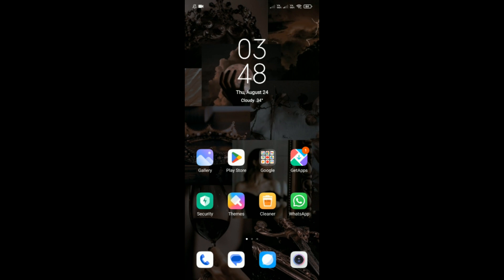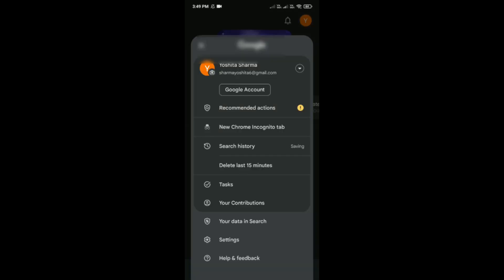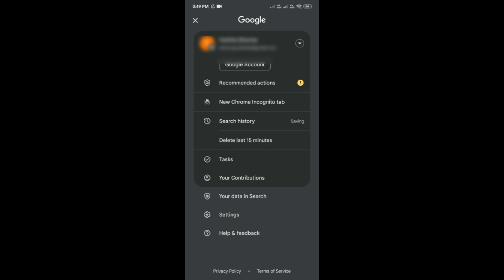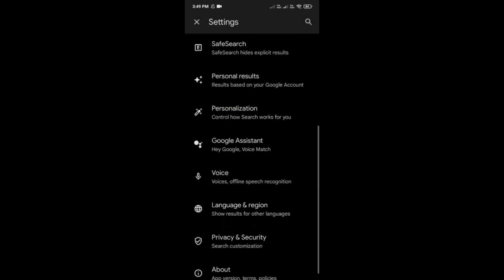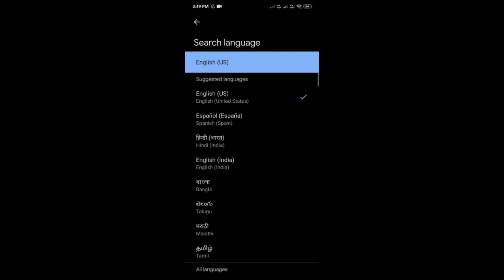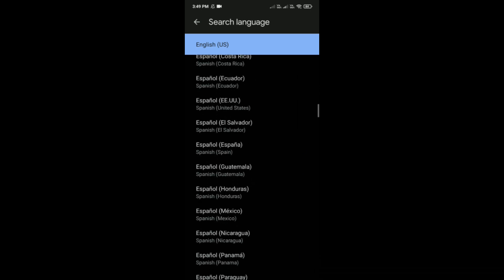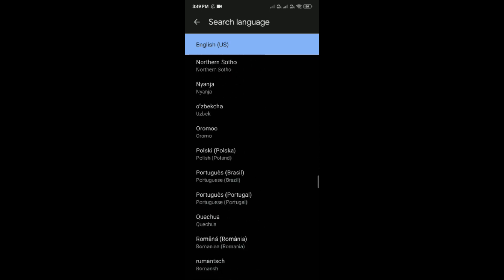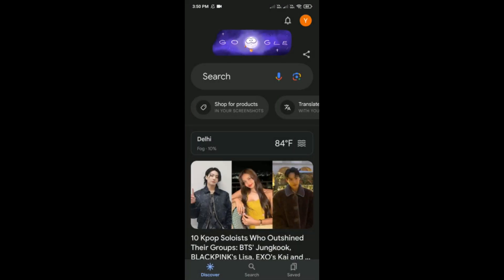How To Change Translate Comment Language In YouTube - Full Guide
Are you seeing comments in a language you don't understand on YouTube? Our tutorial, "How To Change Translate Comment Language in YouTube," will guide you through the steps of translating comments to your preferred language for a better understanding of the conversation. Learn how to customize your comment translation settings in this step-by-step guide.

Ready to engage with comments in your preferred language? Click the play button to watch "How To Change Translate Comment Language in YouTube" and make your YouTube interactions even more engaging today!